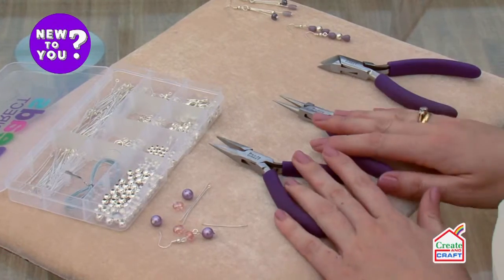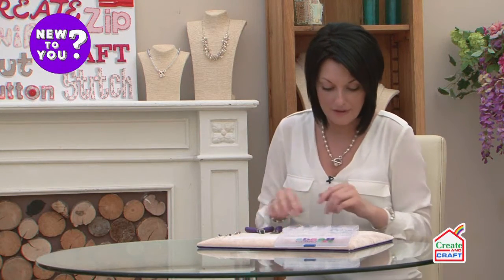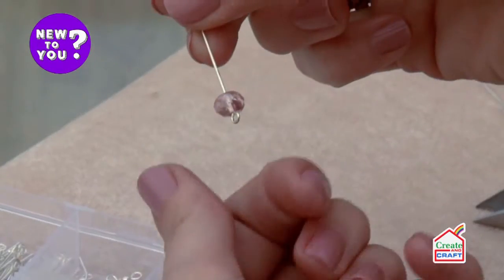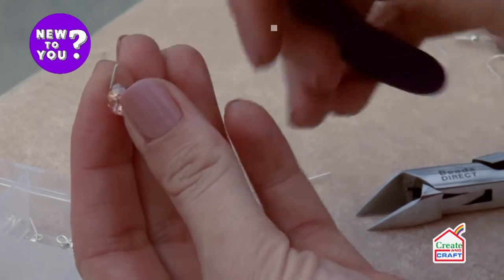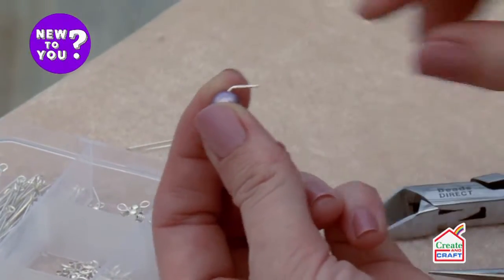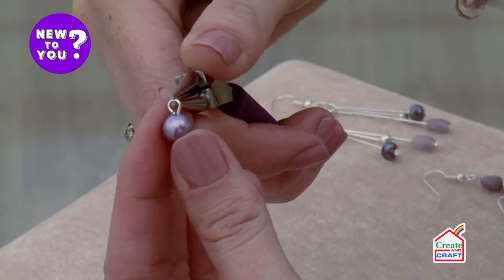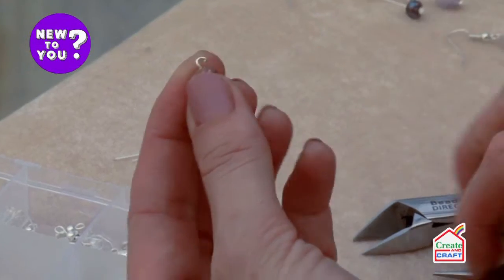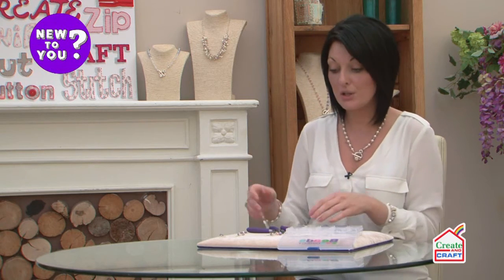Jewellery and Beading Pliers with Sarah Millsop | New to You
Sarah Millsop shows us the different types of pliers and takes us step-by-step to create a pair of earrings using pliers.